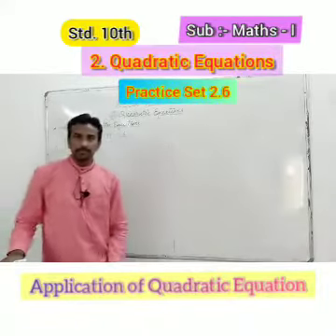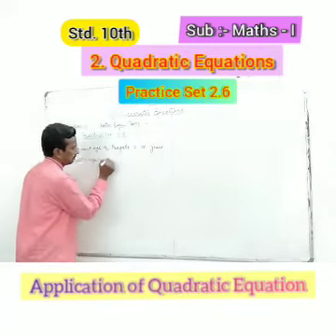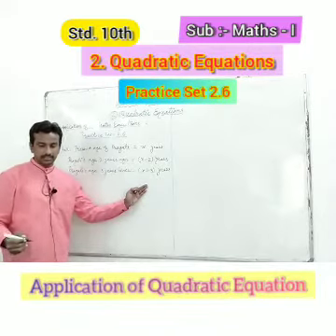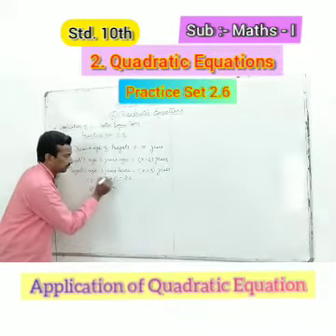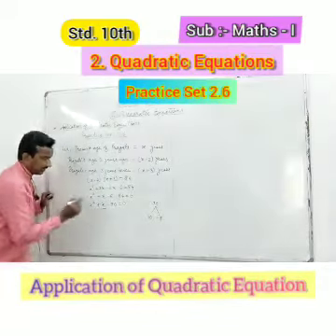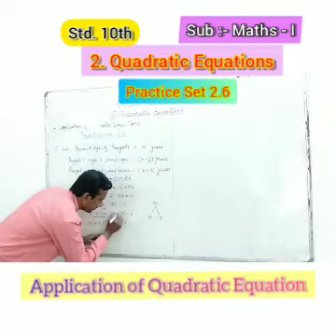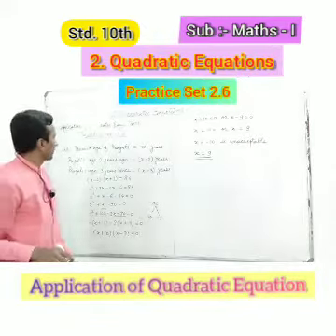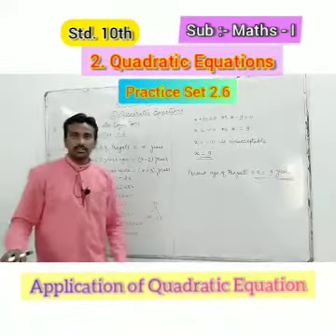Std. 10th Maths - I Practice set 2.6 Application of Q. E. by Khire Sandeep from SB School, Jalna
Maharashtra SSC Board Std. 10th Sub : Maths - I Chapter no. 2 - Quadratic Equations Practice set 2.6 Application of Quadratic Equation by Mr. Khire Sandeep Vitthalrao from Shri. Saraswati Bhuvan Highschool, Jalna.